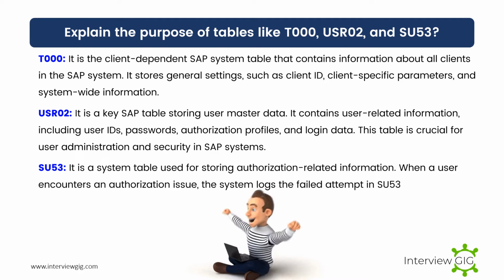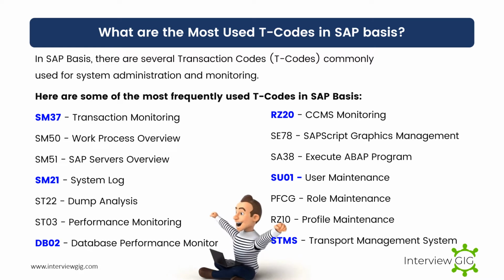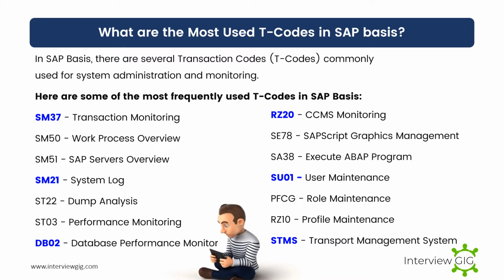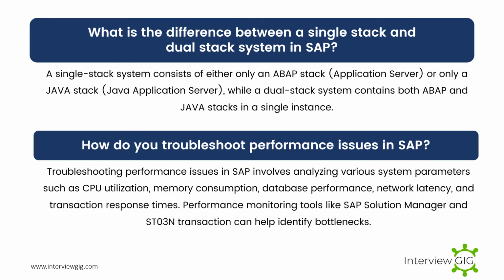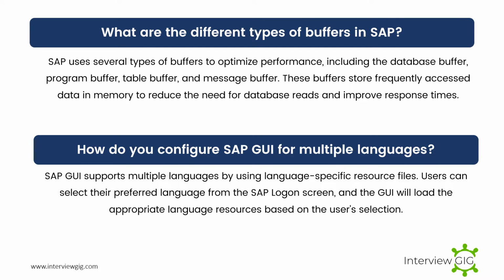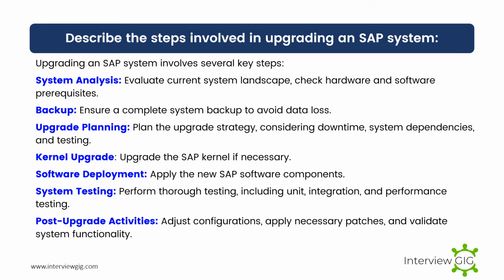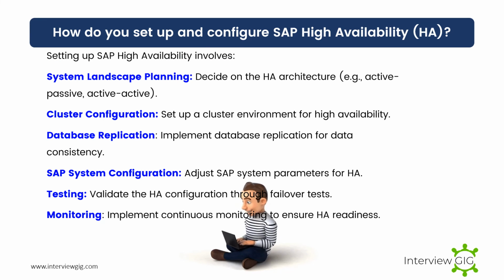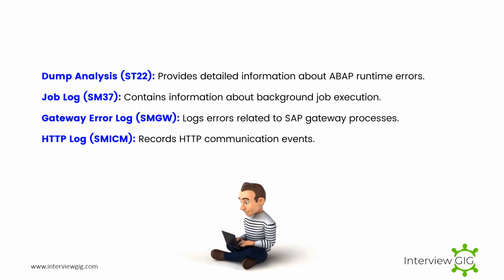SAP Basis Interview Questions and answers 2025 | Top SAP Interview Questions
In this video, we'll explore SAP Basis interview questions tailored for both freshers and experienced candidates. You'll also find sample answers to help you ace your next interview. Enhance your interview preparation and boost your confidence with these insightful questions and answers. Let's dive into the content and get ready for your upcoming SAP Basis interview!